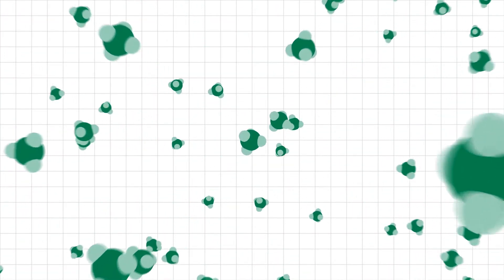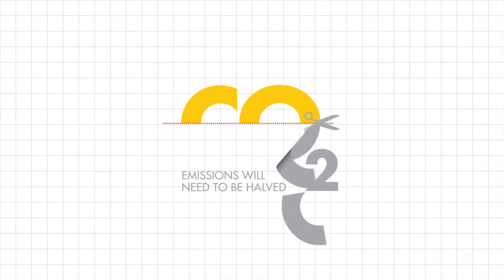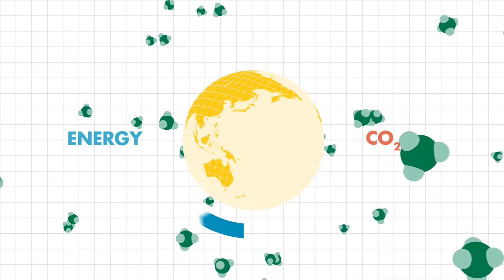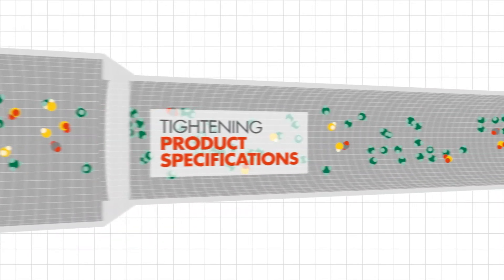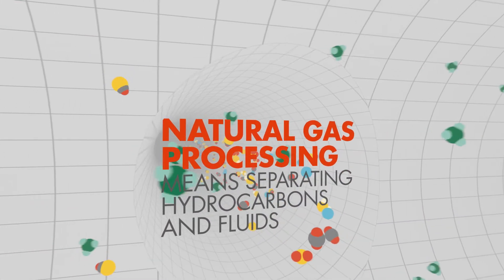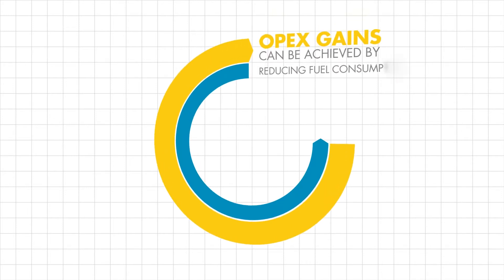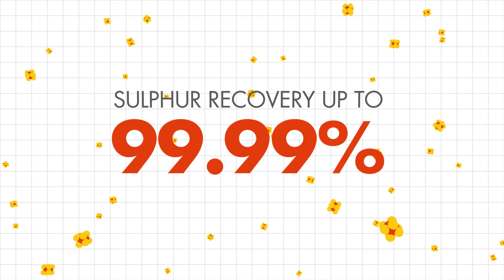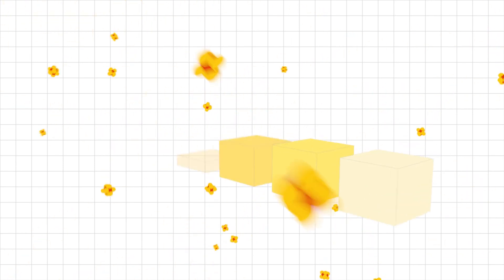Shell gas processing technology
Discover how gas processing can be an enabler to monetize contaminated natural gas resources.